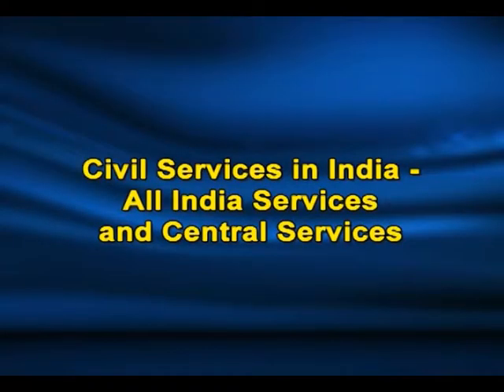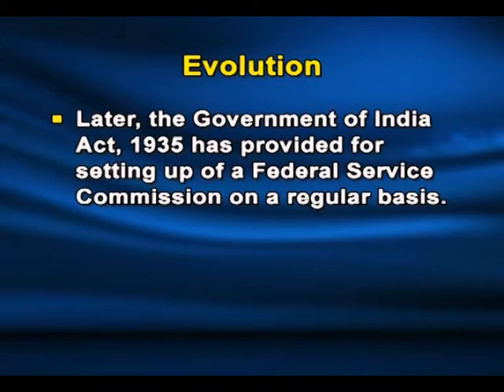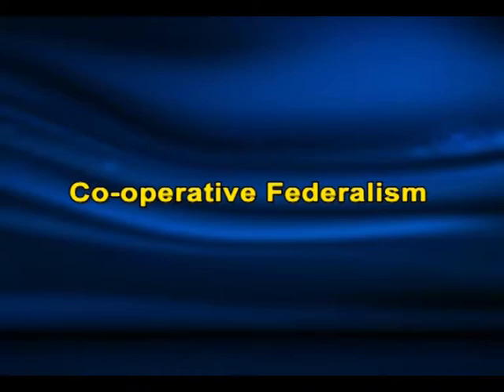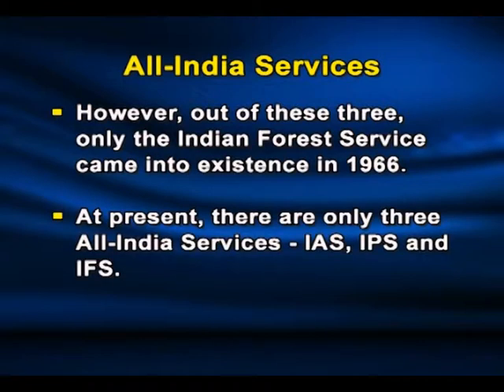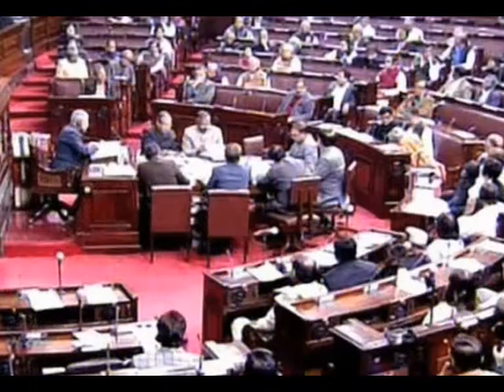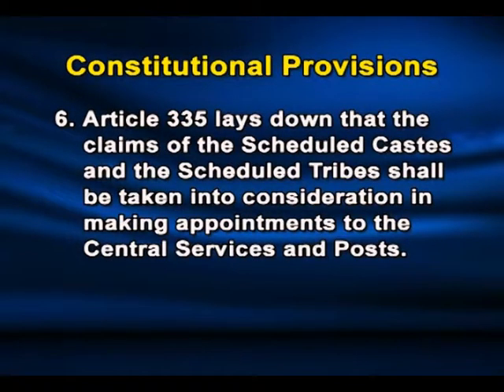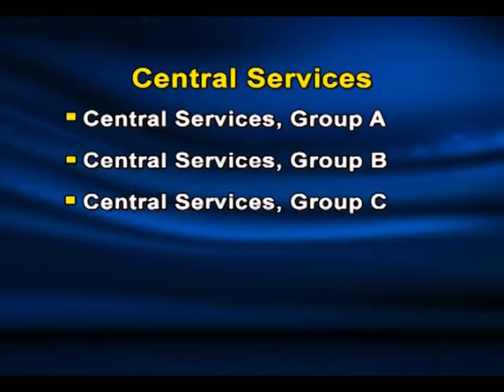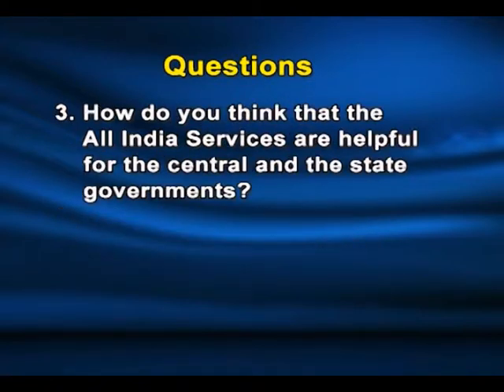All India Services and central services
Subject: Indian Administration
Courses: BA/MA Public Administration